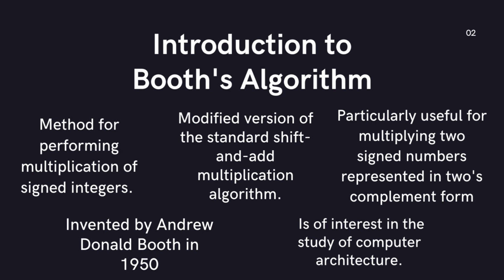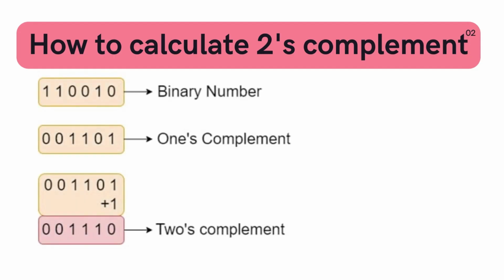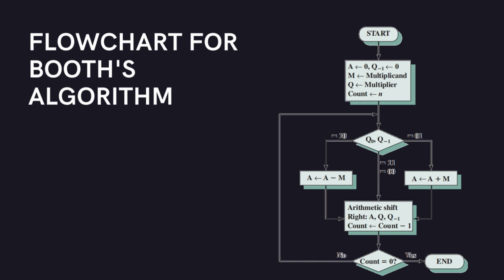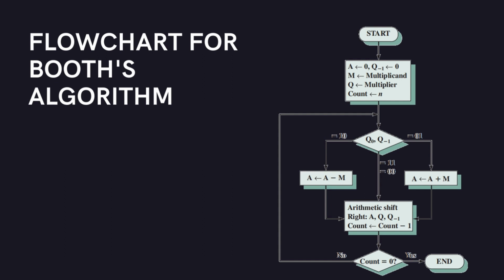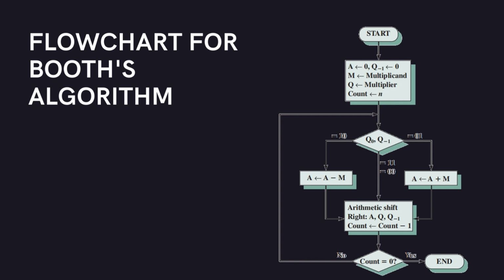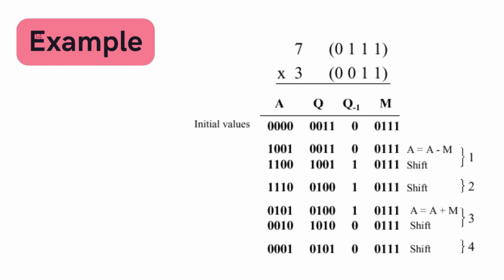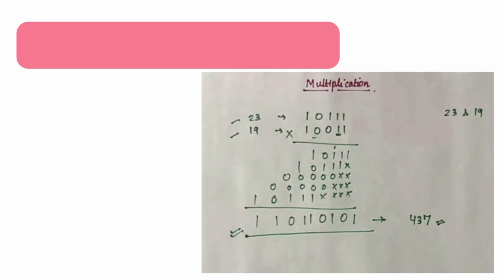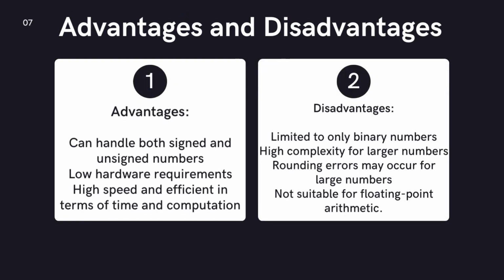Booth's Algorithm K2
Booth's Algorithm
Introduction to Booth's Algorithm by -
7- Parth Kulkarni
8- Pushkar Kulkarni
9- Rhutu Kulkarni
10- Rohan Kulkarni
11- Shreya Kulkarni
12- Tanaya Kulkarni